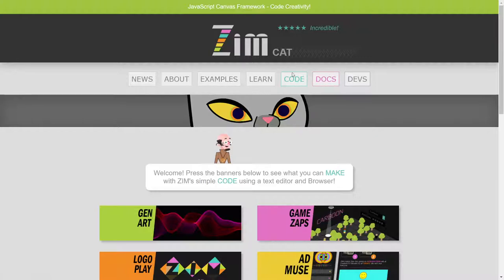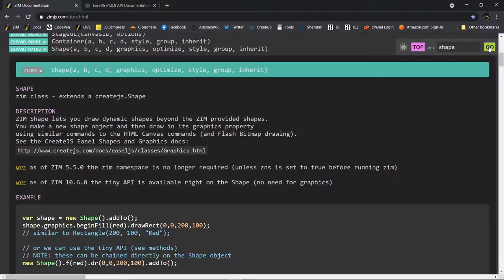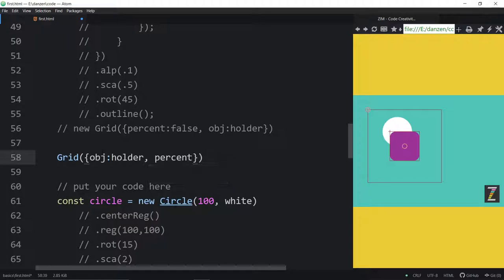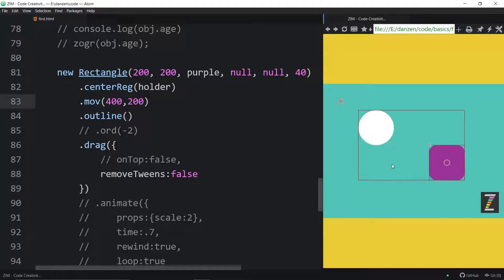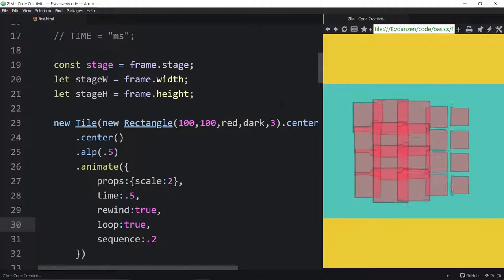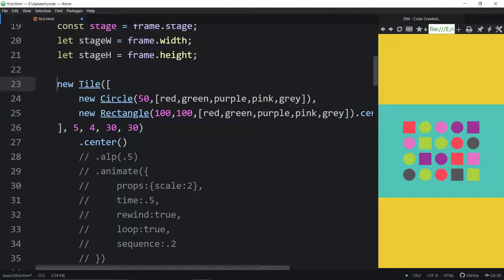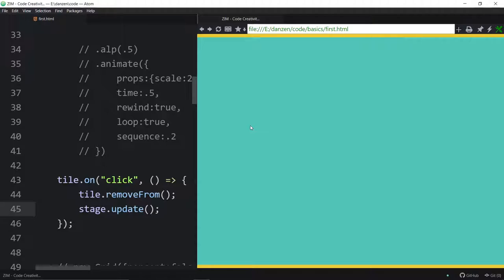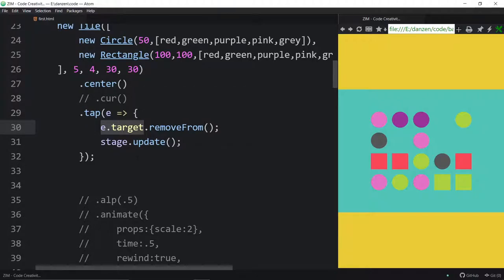ZIM Basics 05 - Docs, Containers 2, Tile and Events on the HTML 5 Canvas with JavaScript and ZIMjs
The fifth ZIM Basics video takes us through the docs and then shows a different way to do Containers where we do not give then bounds and their bounds then fit to the objects inside. We also look at Tile as a special container - we do a sequence animation of each item in the tile and look at events to click on a tile object.  to ask questions and be part of our friendly community!  Cheers.

00:00 intro
01:00 Docs how to search Circle
04:24 container properties for Circle and CreateJS
05:01 CreateJS.com website info
08:27 ZIM Shape
12:30 working with Container with Circle and Rectangle
27:41 working with new Tile
28:05 animating squares into tile
31:16 array of color [color, color, color] in tile
38:31 zog all parameters of a tile
43:14 difference between tap and on
45:47 tap (has cursor) to click easier on item in tile to remove container
47:13 tap and on have an event object (e)
49:02 on is similar to addEventListener
49:44 using e.target to remove one object from the tile